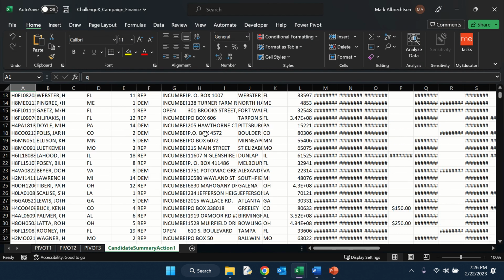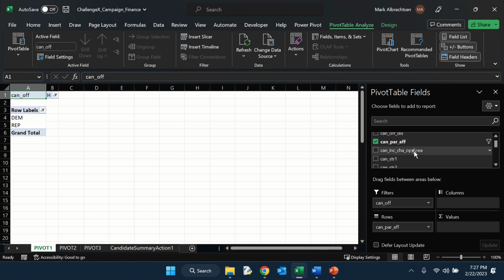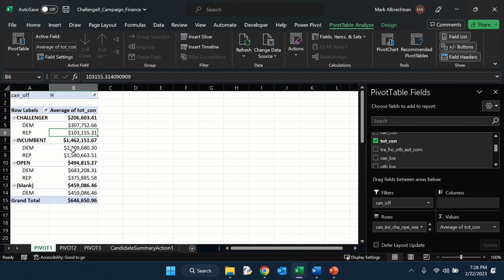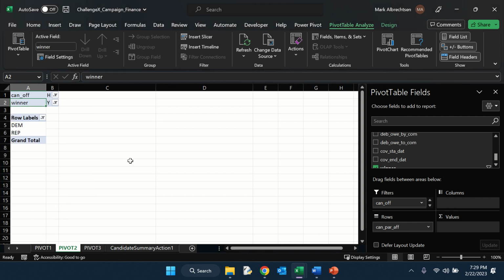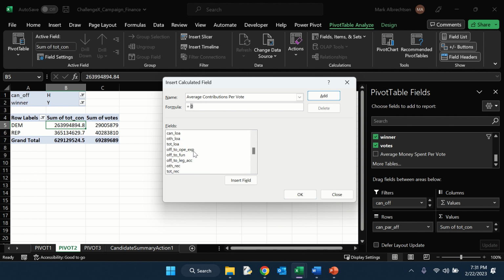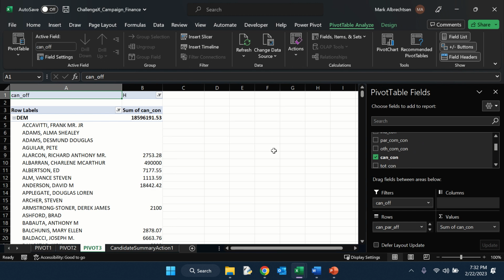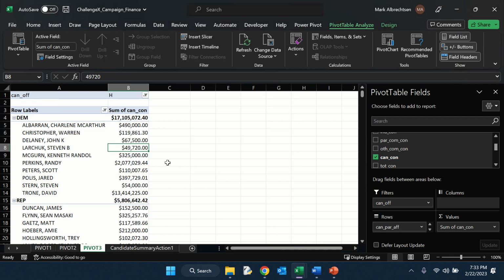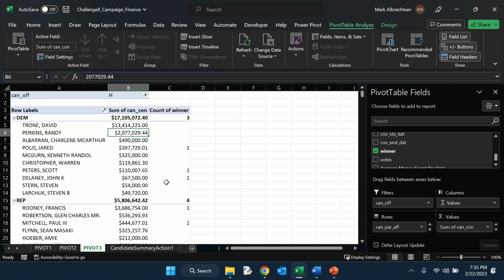Challenge 21|EXCEL – Campaign Finance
This video is the solution to Challenge 21 from TechHub.training. The video walks through creating Pivot Tables to answer questions relating to campaign contributions based on data gathered on 2016 campaigns. The Pivot Table skills covered include filtering, value field setting adjustments, and calculated fields.